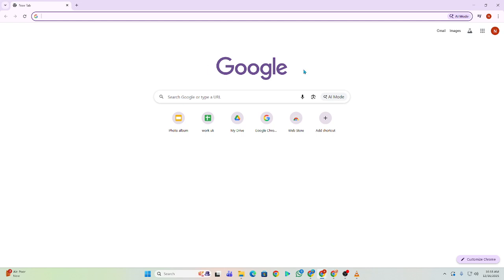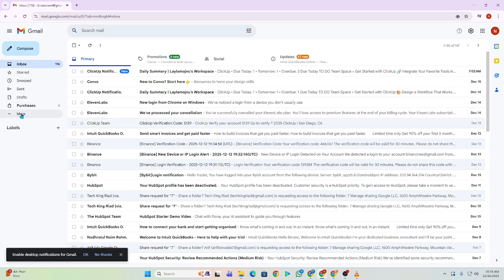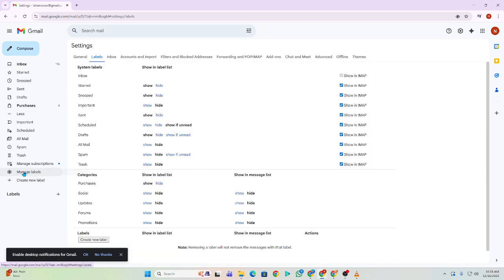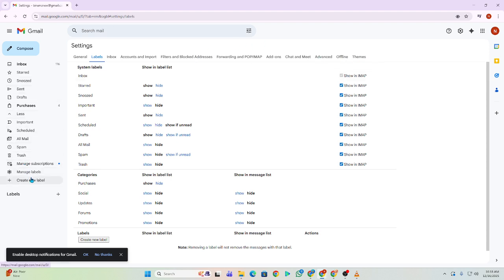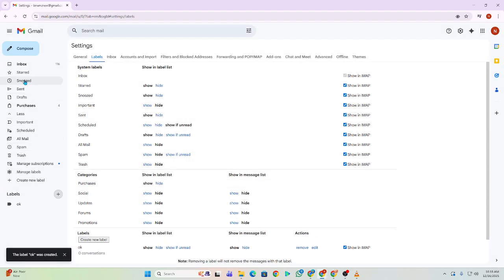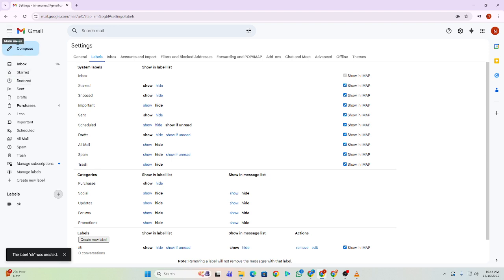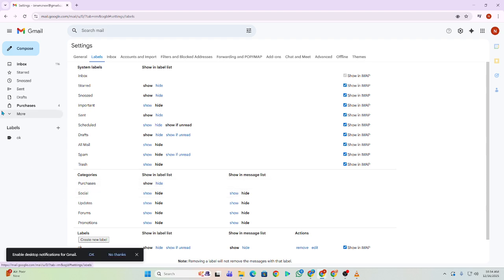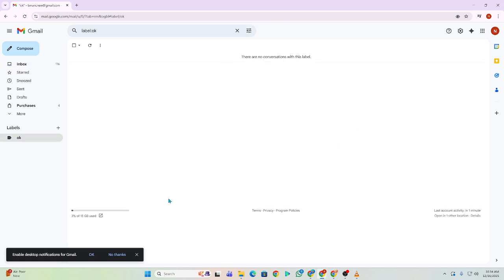How to organize Gmail inbox automatically Full Guide 2026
In this video, How to organize Gmail inbox automatically (Full Guide 2026) is explained step by step to help you manage and declutter your Gmail inbox efficiently. This complete tutorial covers using Gmail filters, labels, categories, auto-sorting emails, and other features to keep your inbox organized and save time while managing emails.